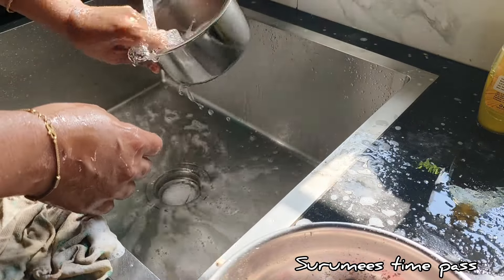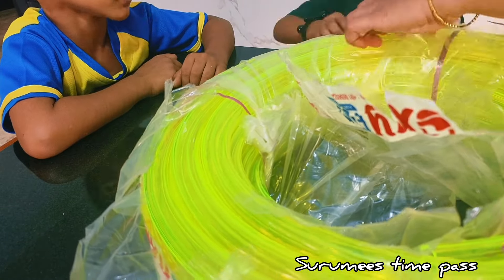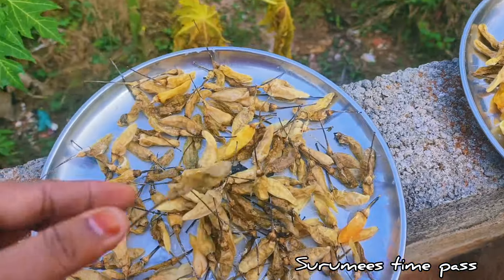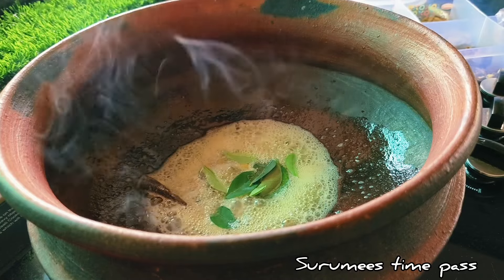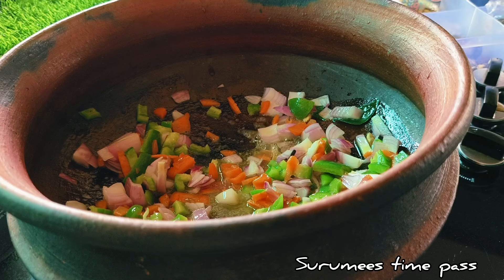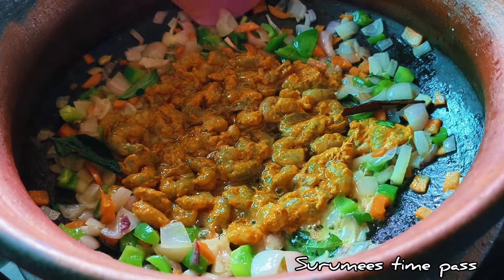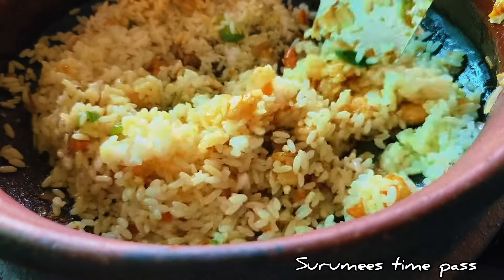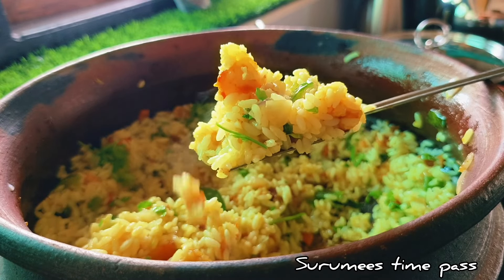ഇന്ന് മക്കൾക്ക് കൂലി കൊടുത്തൊരു നനച്ചു കുളി 🤩chemeen chore/ cleaning motivation / Ramadan cleaning#s